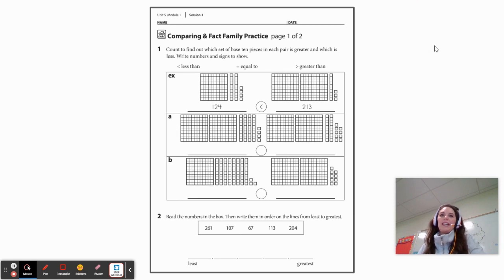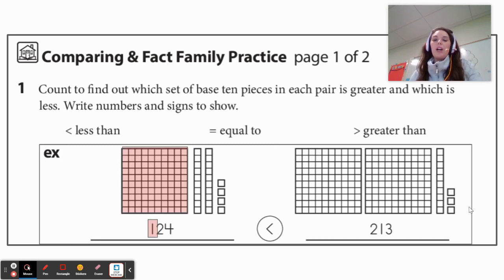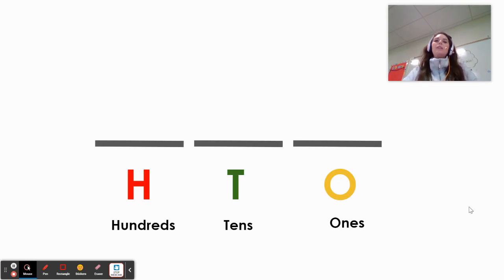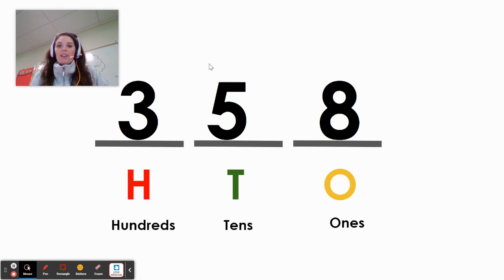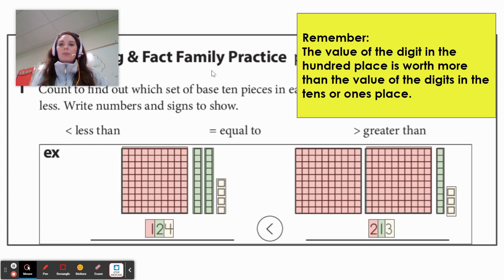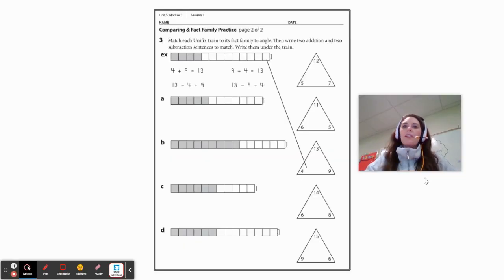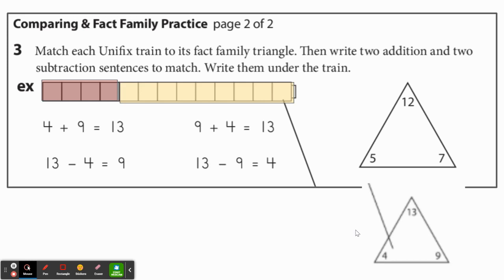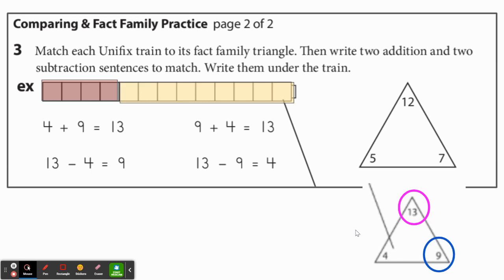HC pages 111-112